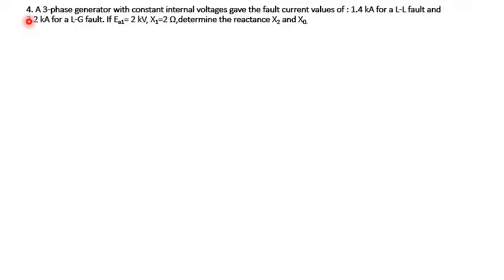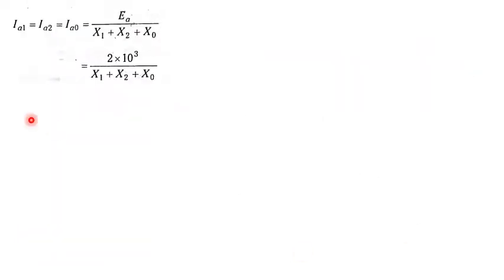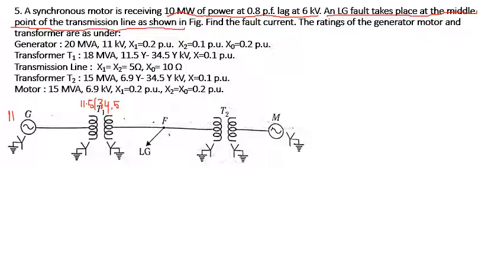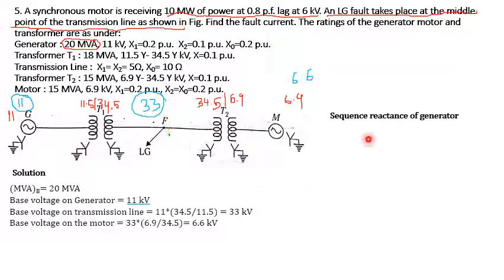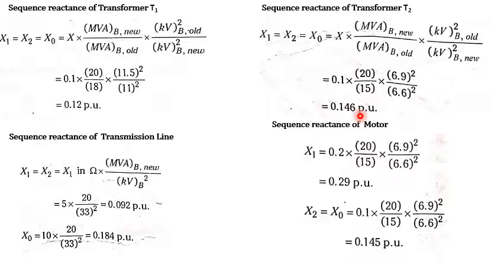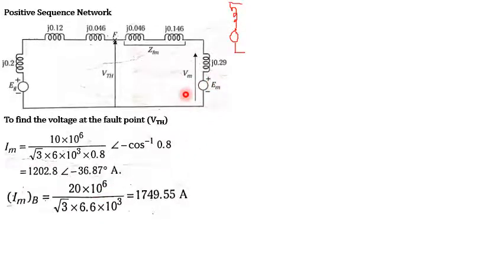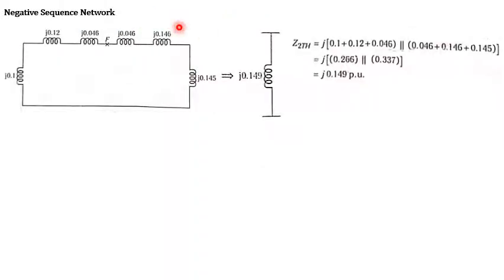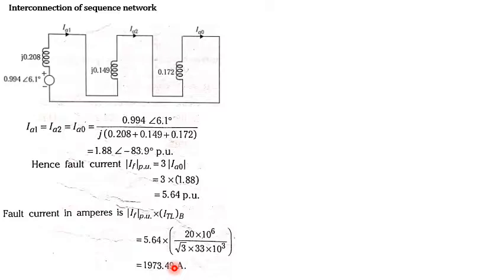PSA1 M4 L6 Numerical on Unsymmetrical faults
This video will explain about Numerical on Unsymmetrical faults: